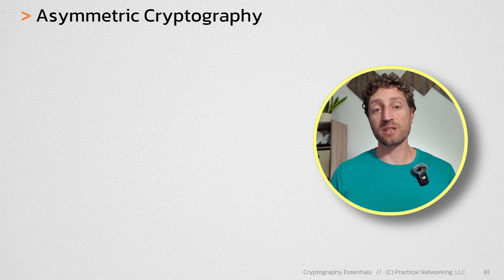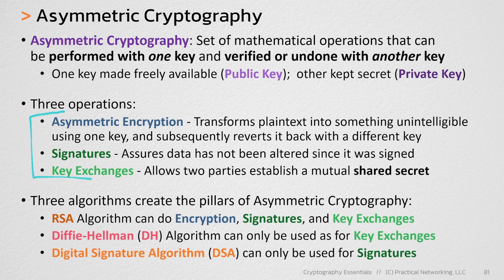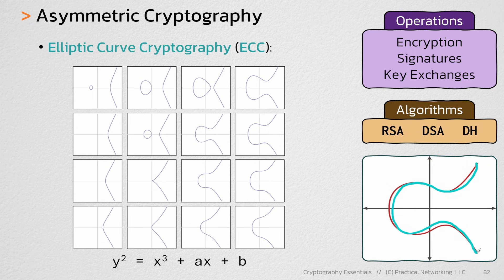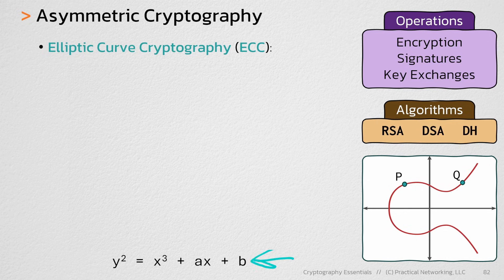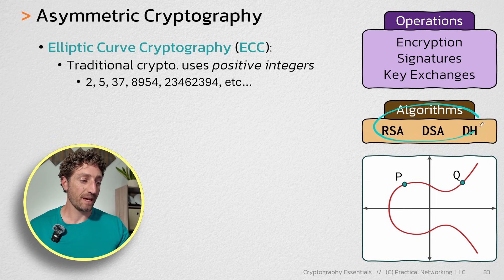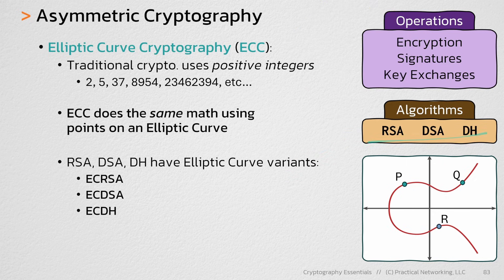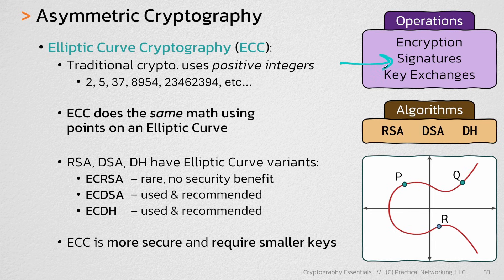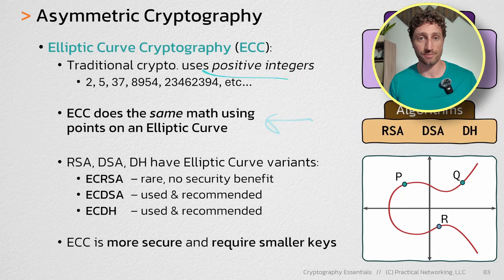Elliptic Curve Cryptography in less than 5 minutes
ECC, or Elliptic Curve Cryptography, is the most secure and modern way of doing Cryptography. But what is it really? What are the most important parts of understanding ECC?  In this video, we give you the framework for seeing that ECC is really not all that different from the Cryptography you might already be familiar with.

// CHAPTERS

0:00 - Intro
0:25 - Review of Asymmetric Cryptography
1:03 - What is an Elliptic Curve?
1:45 - Points on a Curve as values in Math formulas
2:09 - RSA, DSA, and DH
3:02 - ECRSA, ECDSA, and ECDH
3:27 - ECC is more secure, and require smaller keys
3:58 - Outro / Summary

00   Series Introduction
01   Hashing
02   Keys / Secret Keys
03   Symmetric Cryptography
04   Encryption
05   MAC / HMAC
06   Pseudo Random Function
07   Asymmetric Cryptography
08   Asymmetric Encryption (RSA)
09   Signatures
10   RSA Signatures
11   DSA Signatures
12   Key Exchanges
13   RSA Key Exchanges
14   DH Key Exchanges
15   Elliptic Curve Cryptography

// ADDITIONAL RESOURCES //